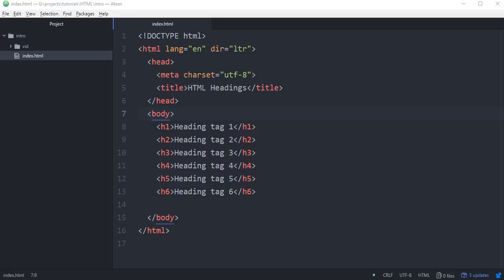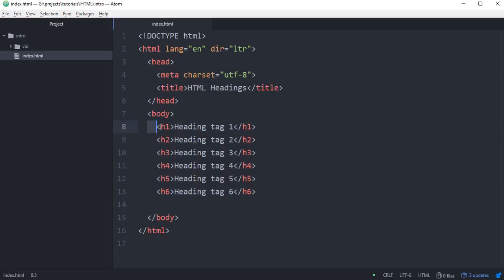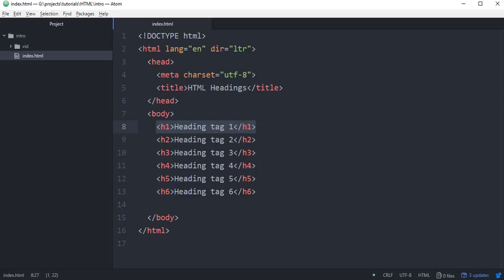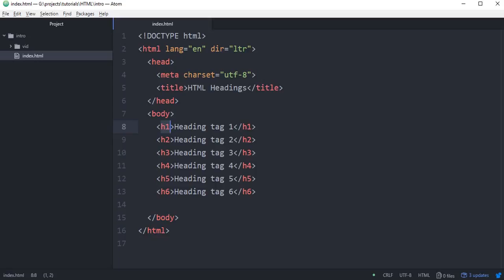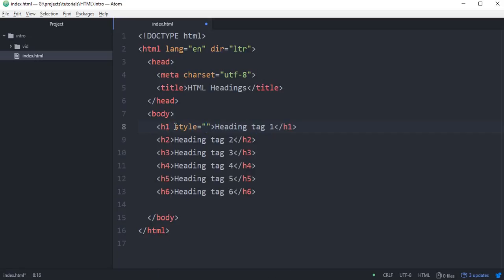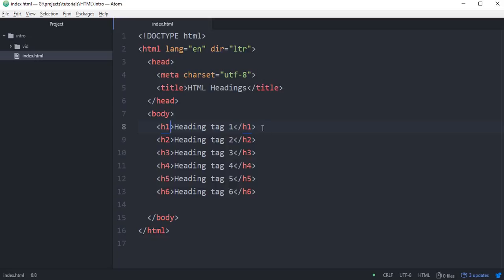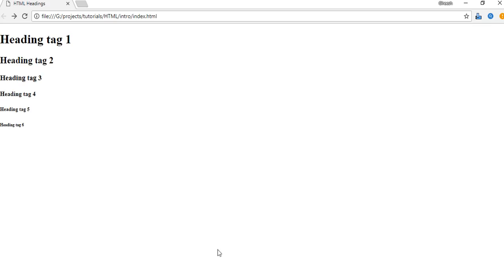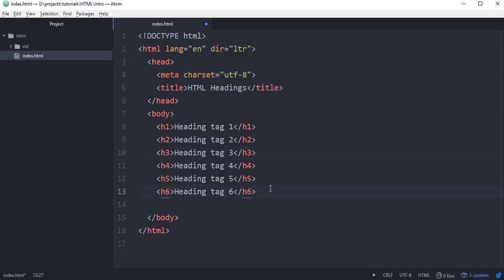HTML Tutorial for Beginners - 02 - HTML Headings